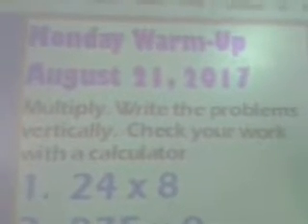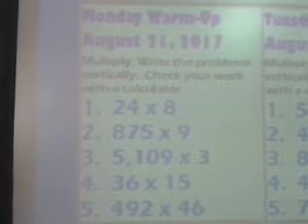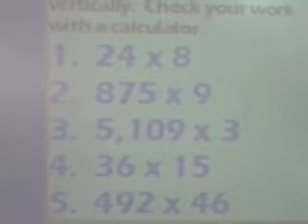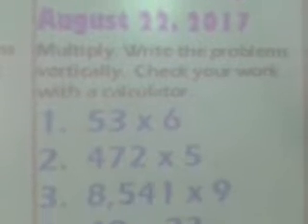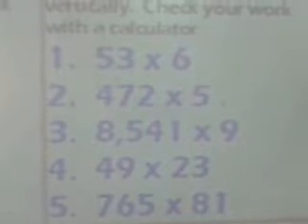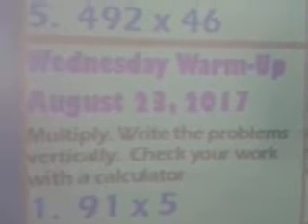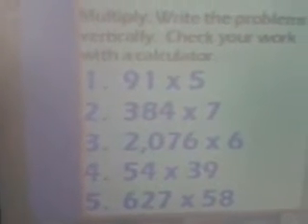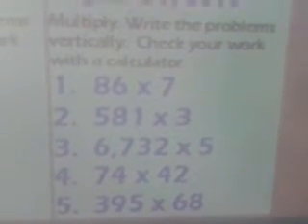This Week's Daily Math Warm-Ups (August 21-25, 2017)